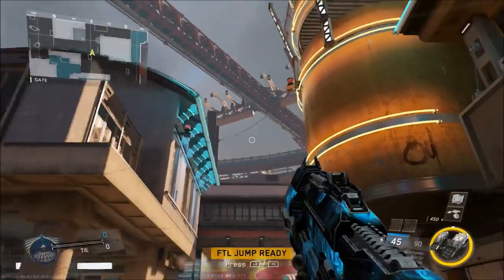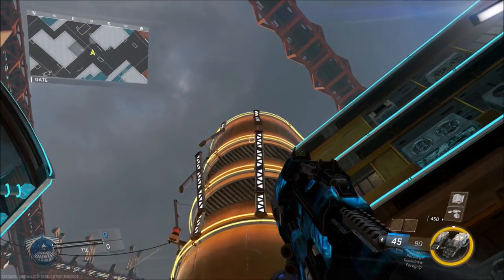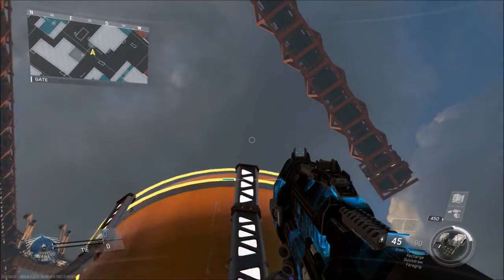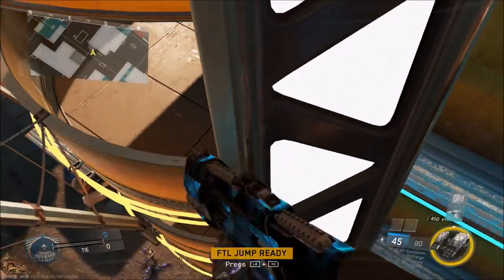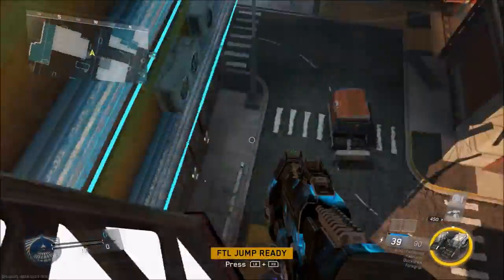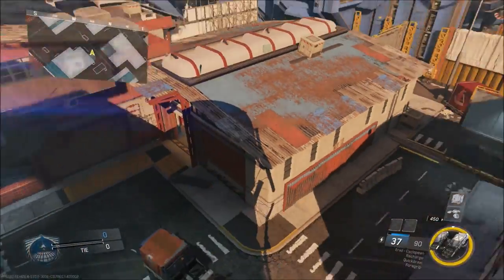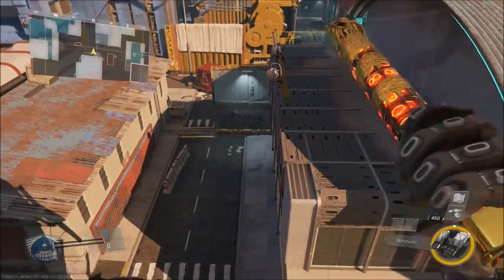COD IW BRAND "NEW" SOLO VERY HIGH BARRIER ON DEPOT 22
hello guys DissolveGaming here and today ill be showing you a brand new very high barrier on depot 22
founder:DissolveGaming
helpers:n/a
shoutouts:n/a
xbox1/360 gt:Pro x DiSoLvE

great glitchers:
Mr White
HAKR ELITE
Intense Reality
DB7 Gamer
GlitchIsKey
PhychoFTL
Fuxxa
ZyroxFTL
GlitchTV